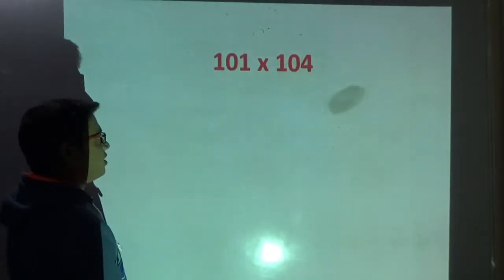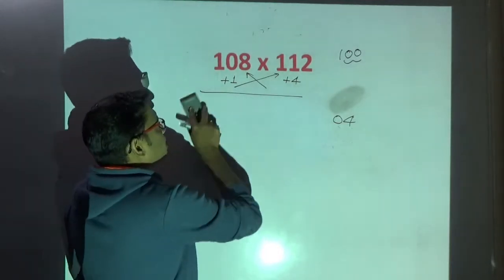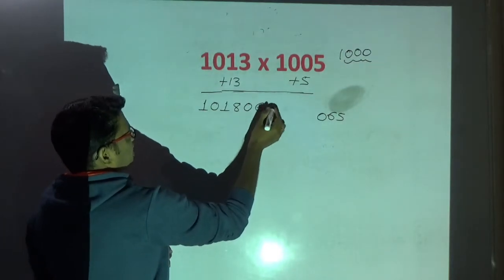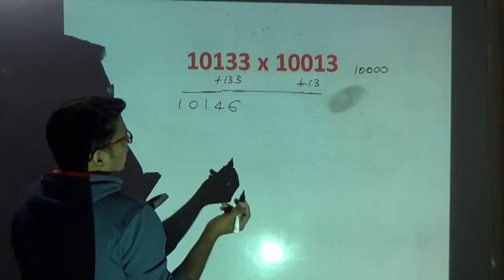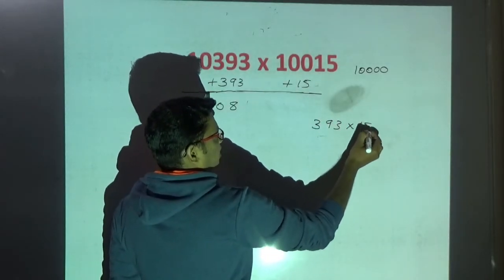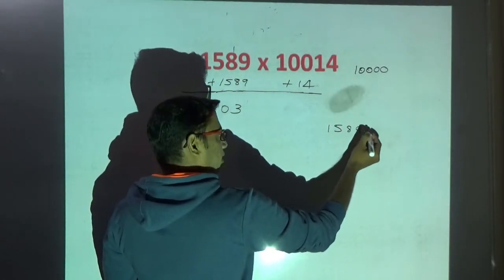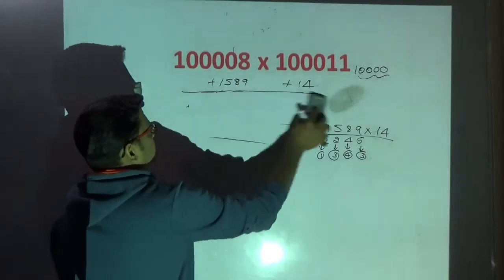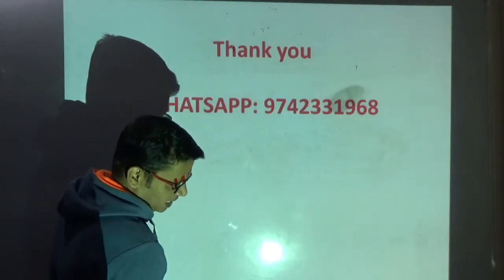Part 2 : Multiplication using base method ( Powers of 10)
Above base numbers